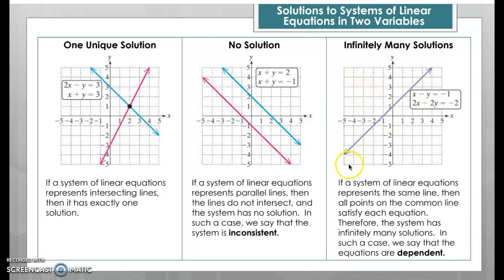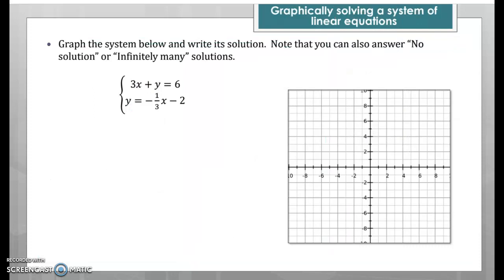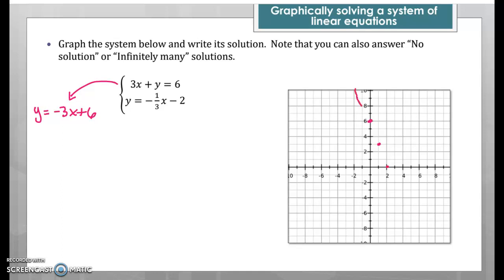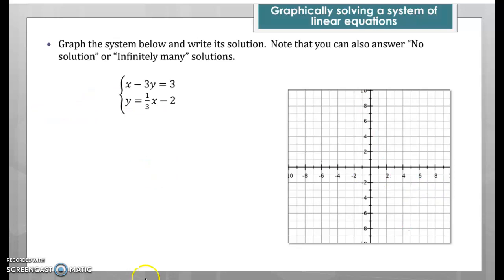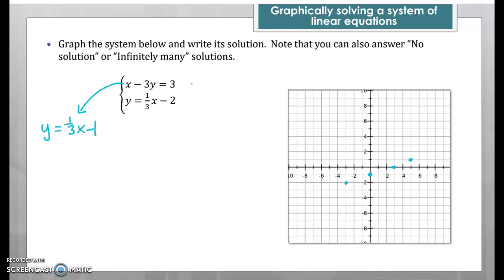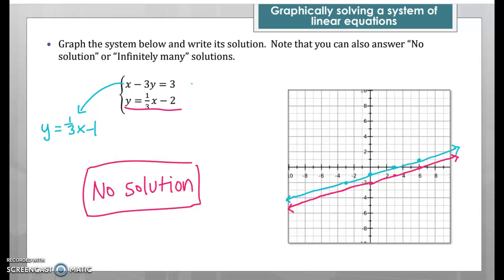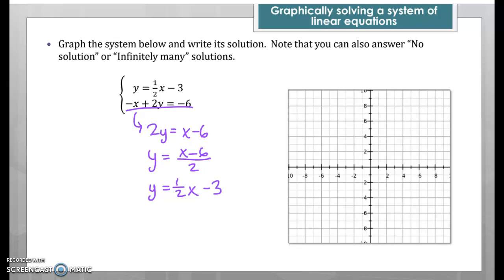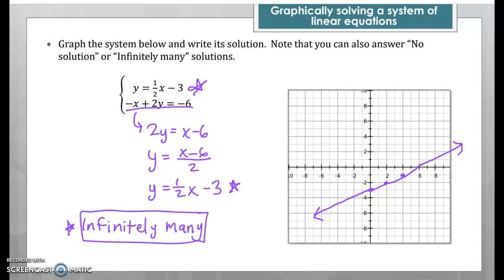Graphically solving a system of linear equations